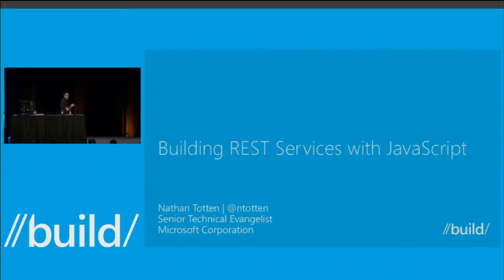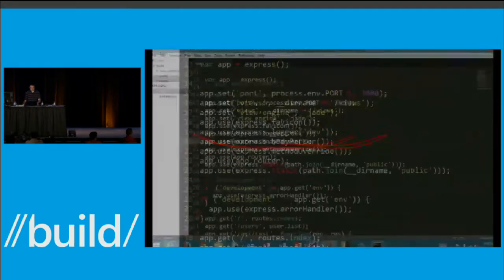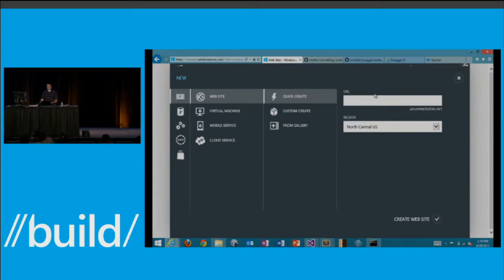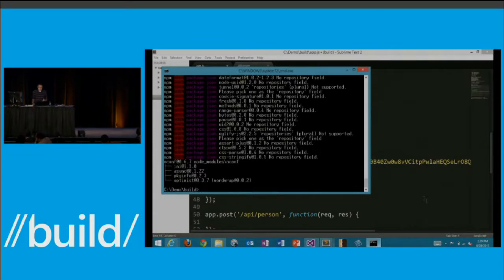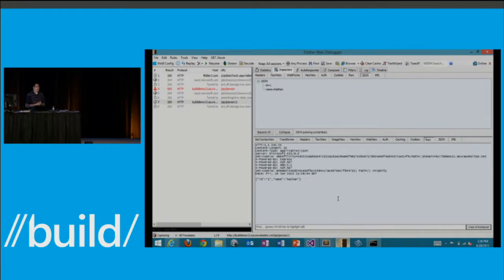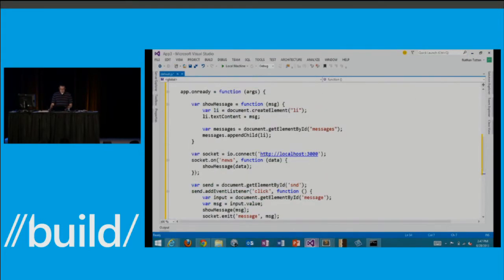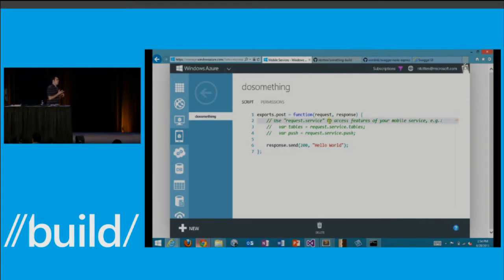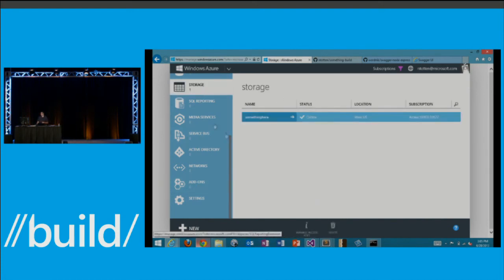Build 2013 Building REST Services with JavaScript